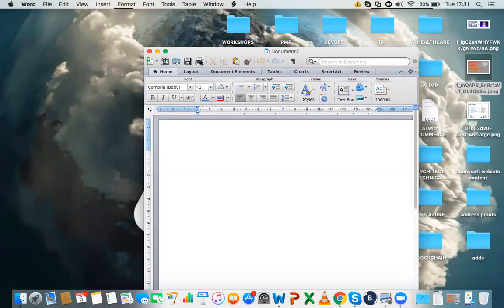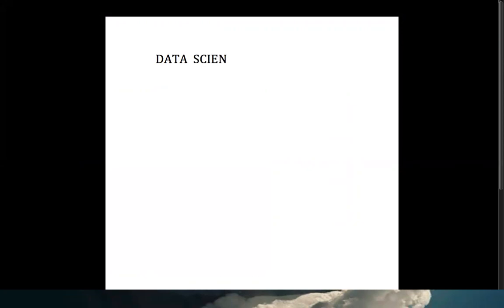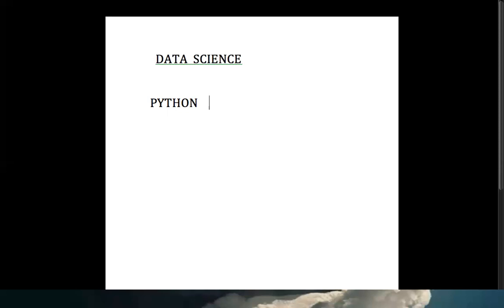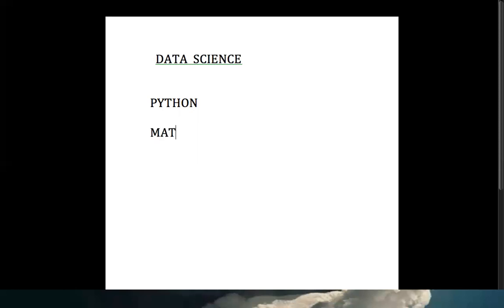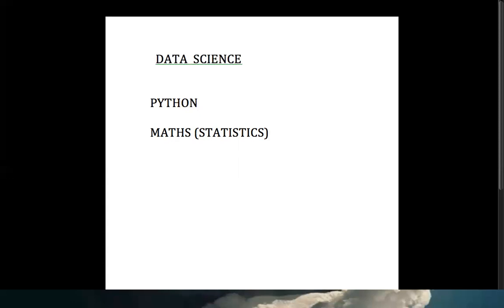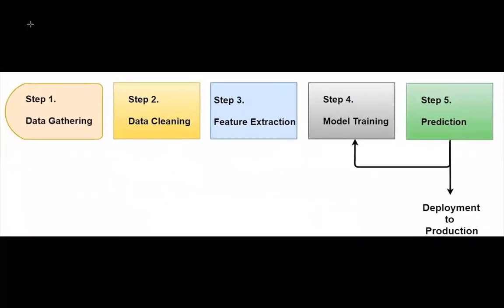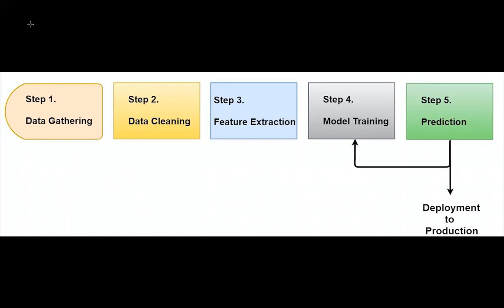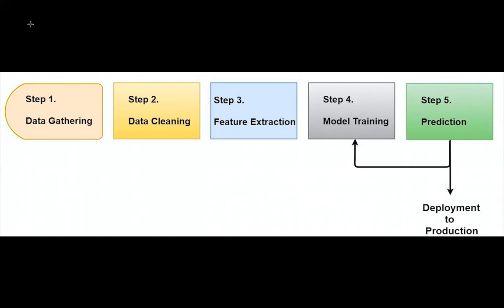DATA SCIENCE FOR BEGINNERS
MACHINE LEARNING  with PYTHON HANDS-ON TRAININGS
DEEP LEARNING  with PYTHON  HANDS-ON  TRAININGS

ARTIFICIAL INTELLIGENCE HANDS-ON TRAININGS

ROBOTIC PROCESS OF  AUTOMATION  HADSON TRIANINGS

IOT & BLOCKCHAIN  HANDSON TRAININGS     @ABBEYSOFT , 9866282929